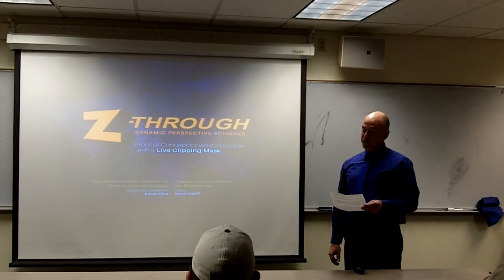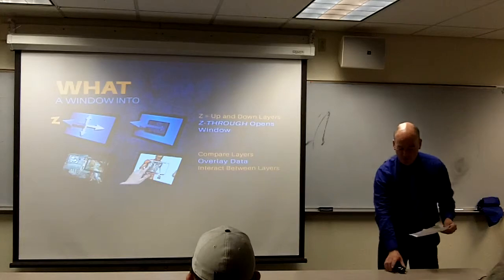Z-Through Visualization Tool